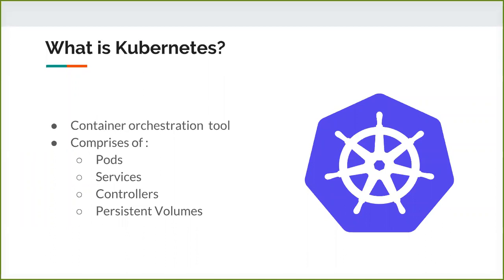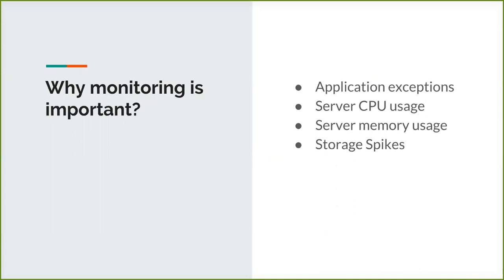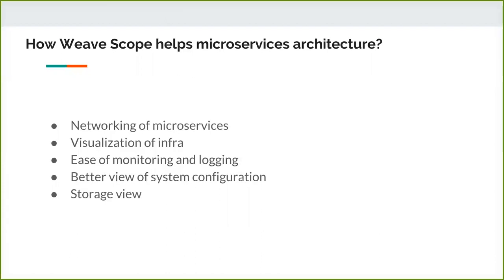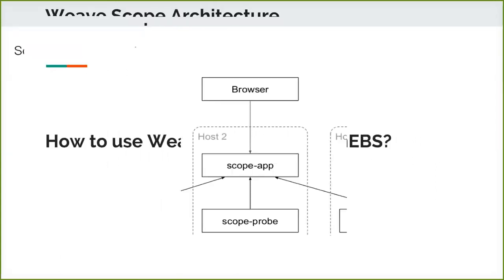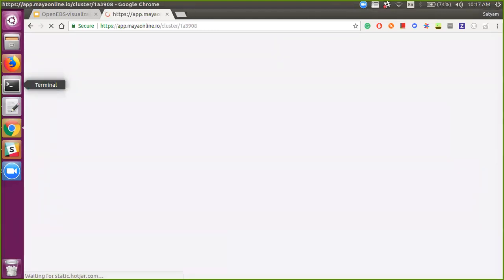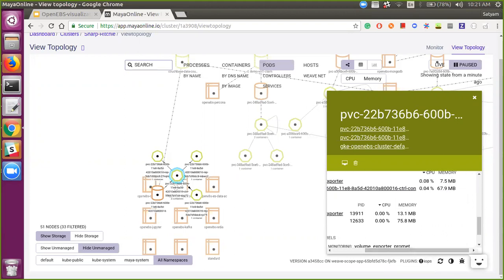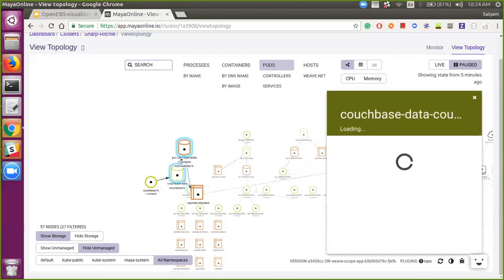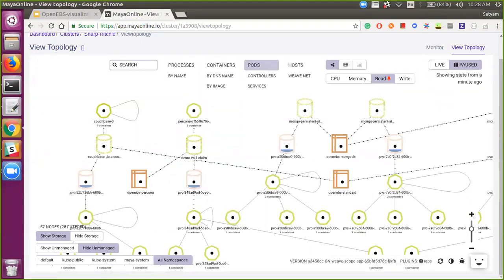Visualizing OpenEBS using WeaveScope - Contributors Meet 1st June -2018